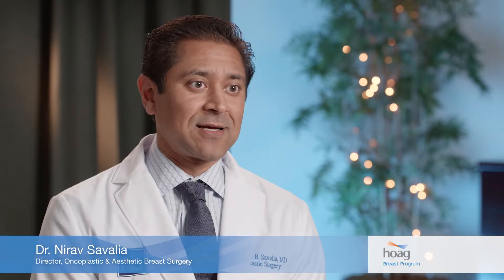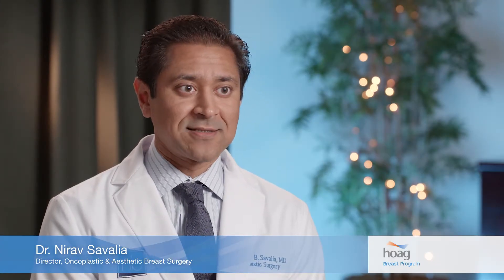What are my Reconstruction Options?